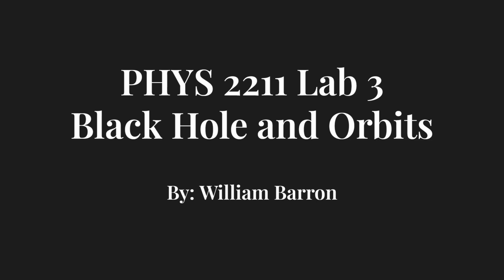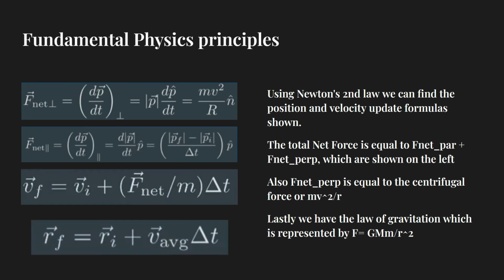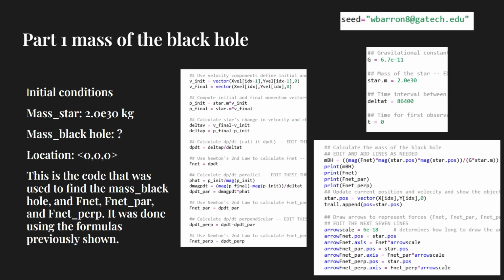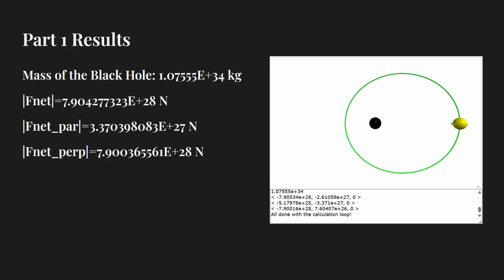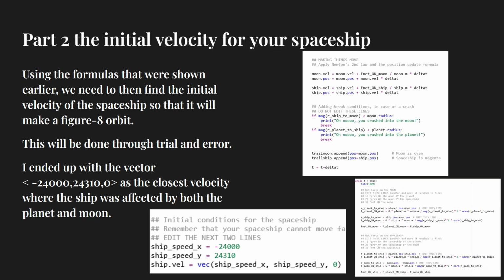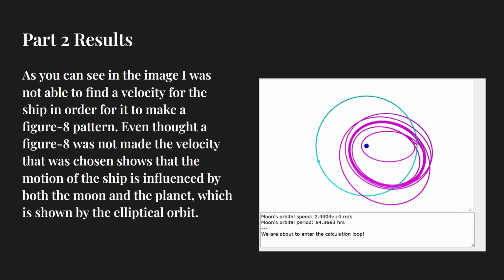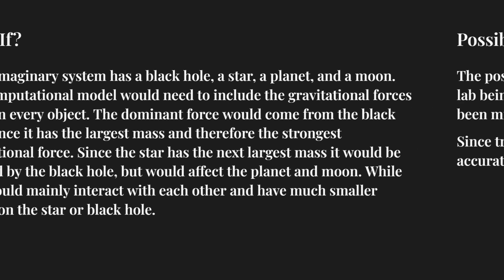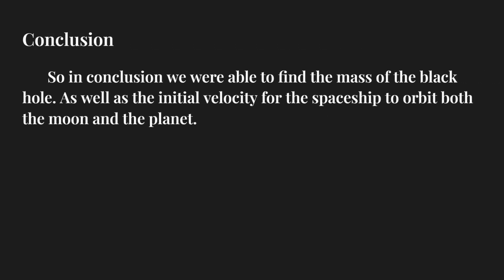PHYS 2211 Lab 3: Black Hole and Orbits